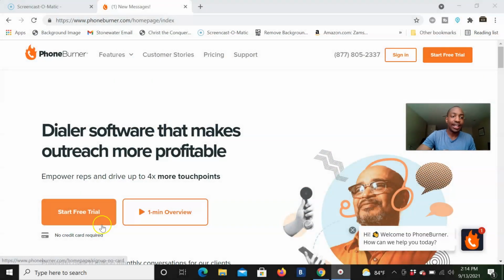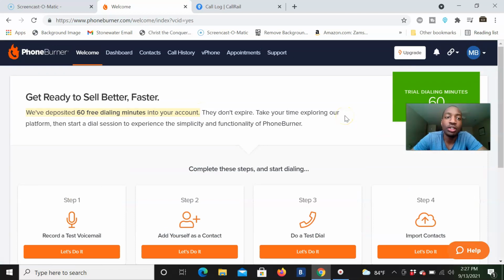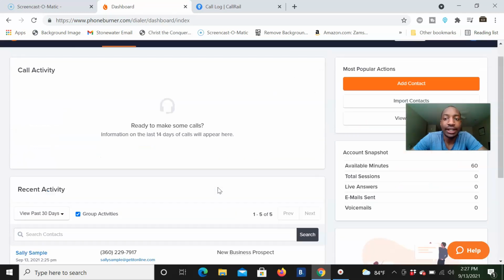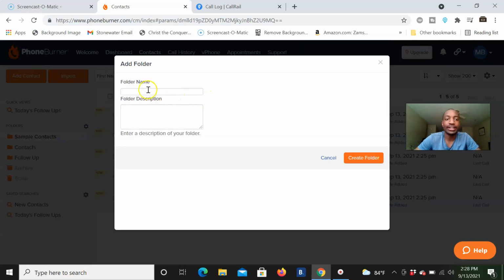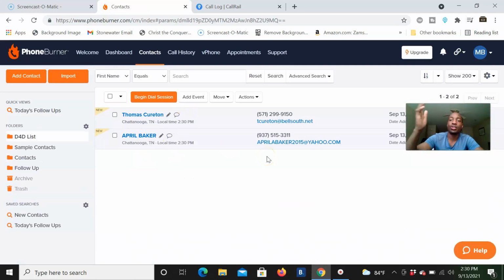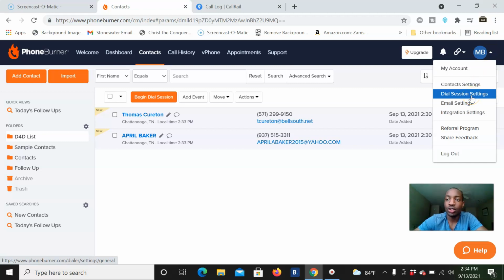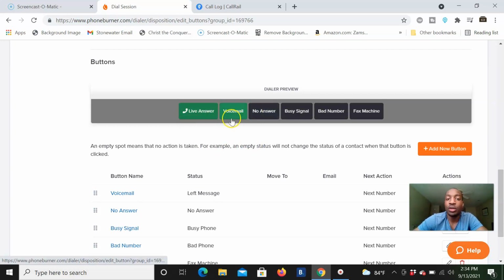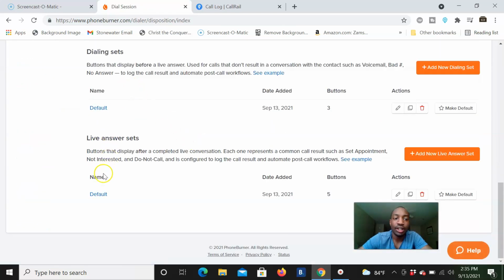Phoneburner Review and Tutorial Best Cold Call Dialer Wholesaling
In today's video I go over the phone dialer I use to cold call in my wholesale real estate business. This is the best auto dialer for all your cold call needs.